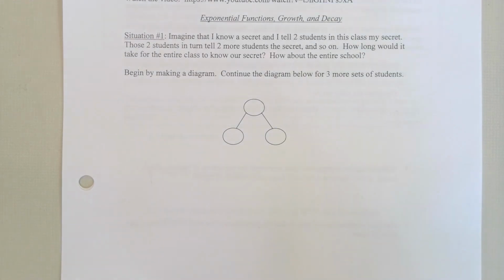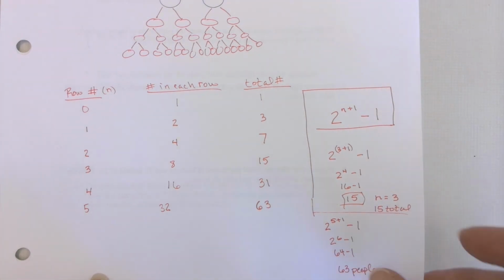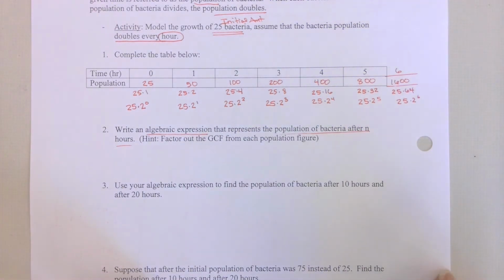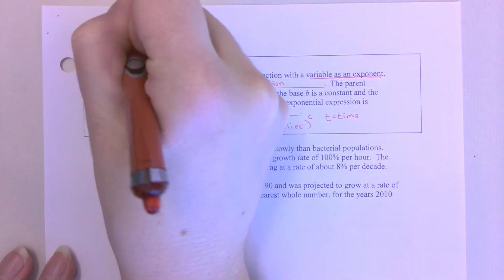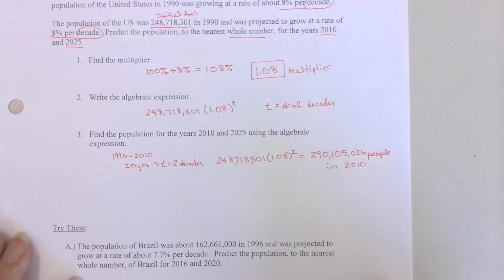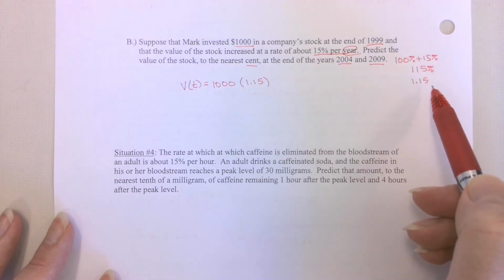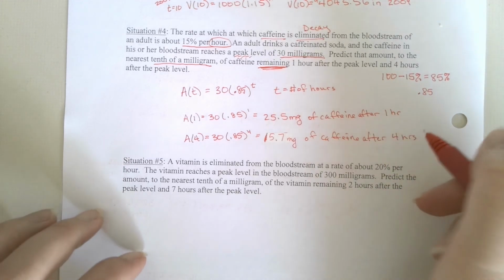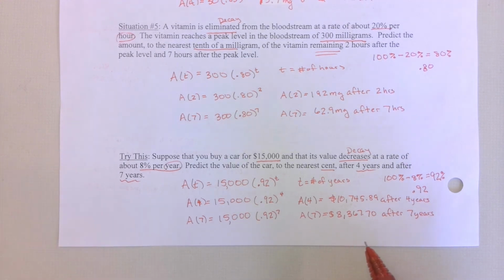Exponential Growth & Decay Intro & Word Problems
In this lesson, we introduce Exponential Expressions focusing on word problems in exponential growth and decay.